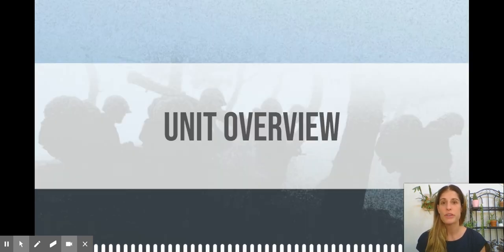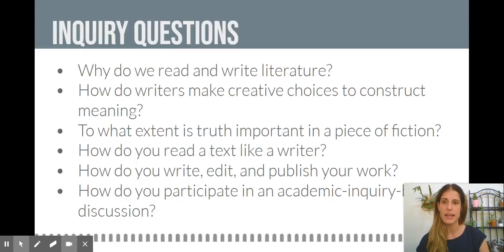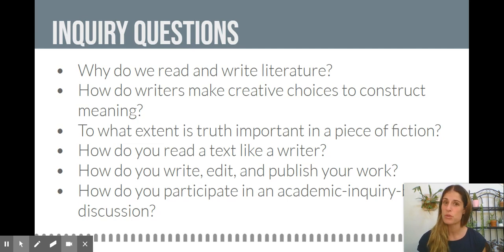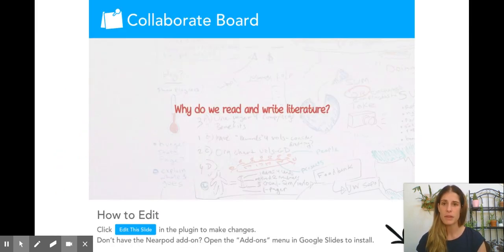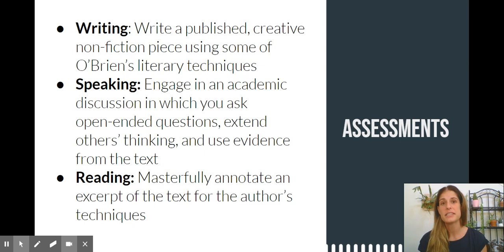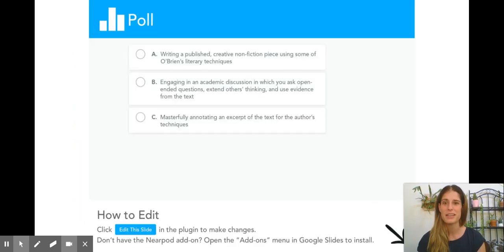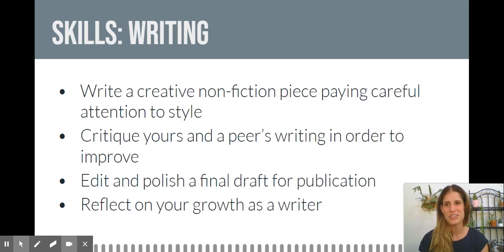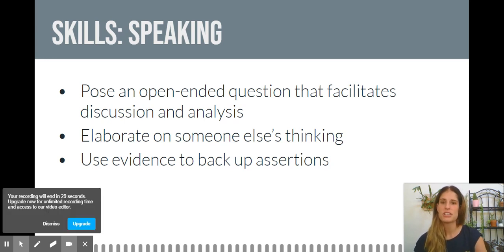TTTC Unit Overview